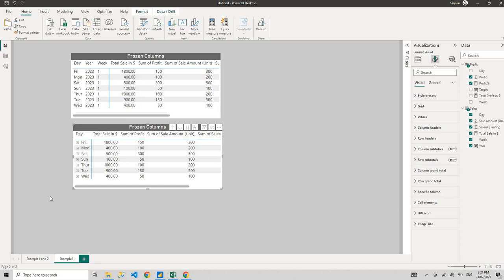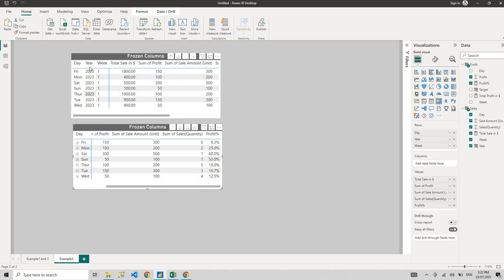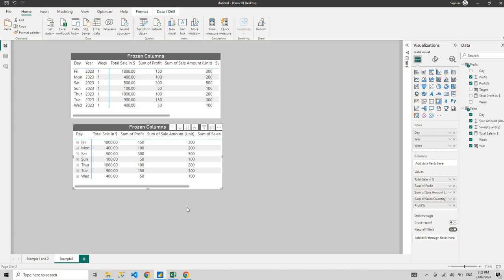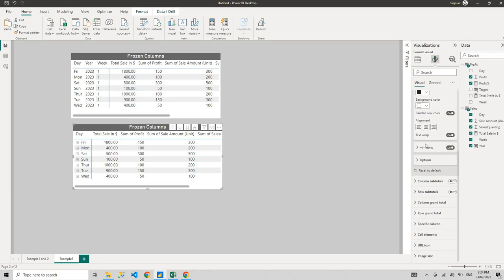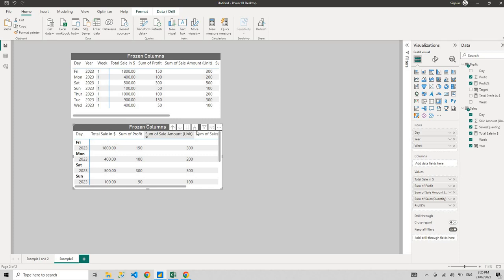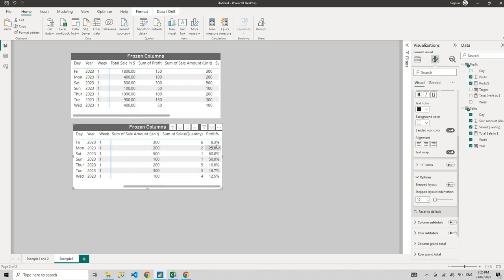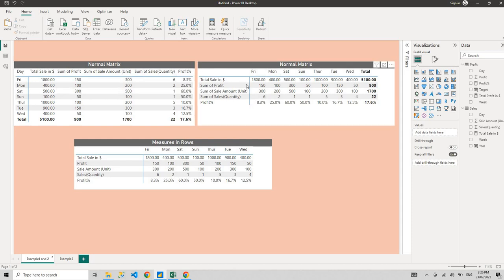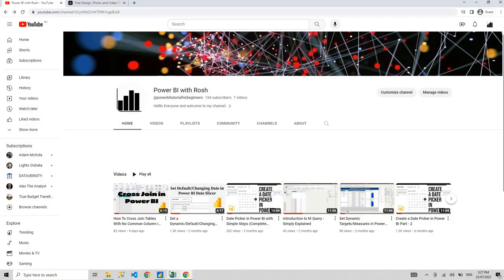How To Freeze Multiple Columns in Power BI Matrix Visual - Easy Tutorial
How to freeze columns in Power BI?
Hello guys, please follow the above link to get the 2024 version to freeze columns in Power BI. 2024 version is a bit different than that of old version with the new addition of layout option where we can now easily change a matrix visual to a tabular layout to make it look like a table visual. In tabular layout, we can easily freeze columns in Power BI.

In this video, I am going to teach you guys how to freeze multiple columns in power Bi matrix visual. You can easily freeze multiple rows or columns in power bi matrix visual by simply editing some settings in the formatting options of the matrix. Please follow following instructions on how to freeze multiple columns in power bi matrix visual.

How to Freeze Multiple Columns in Power BI?
Step 1:
Drag the rows you want to freeze to the "Rows" section and add measures in the "Values" section

Step 2:
Select the drill down option and drill all the way to the last level in your rows. You can drill down by selecting double split arrow on the right top corner of the visual. The result will be an expanded rows with hierarchies

Step 3:
Go to formatting options of the visual and go to section called "Row headers"
Under Rows headers mark +/- icon as "off".
Then under Row Hears-Options check stepped indentation as "off"

And that's it, you can see all of the items in the matrix row sections display as a single column.

This is how you freeze multiple columns in Power BI.

Rosh